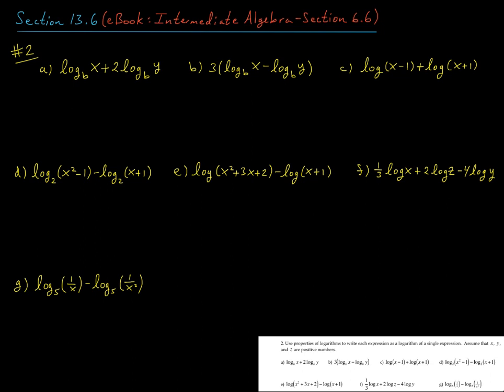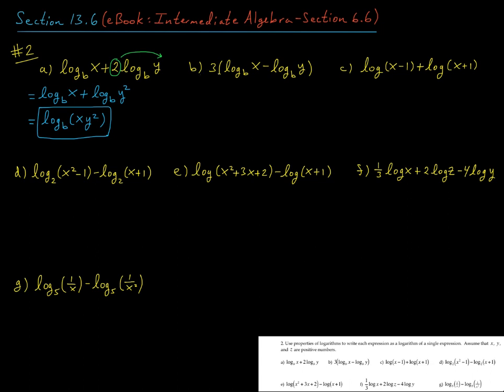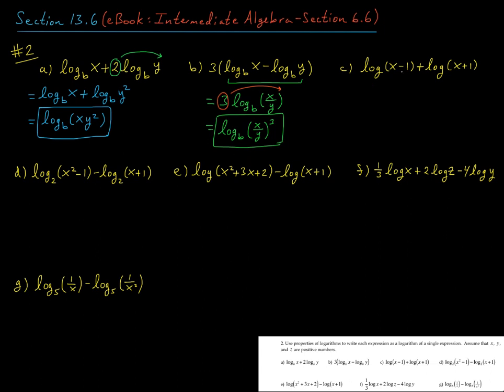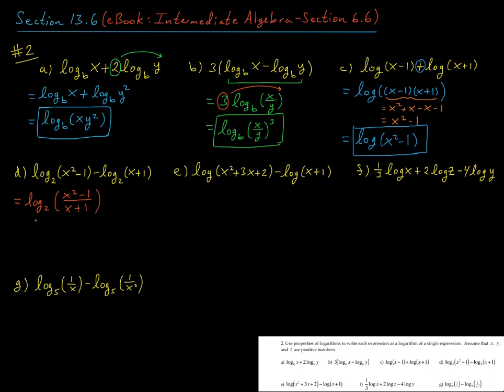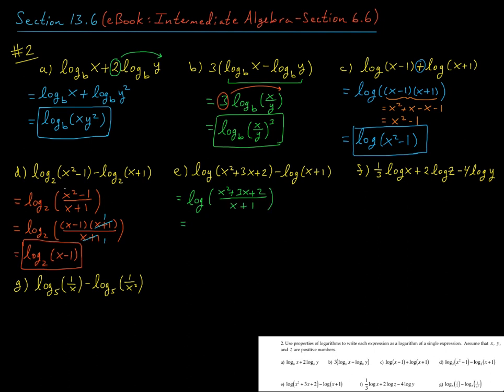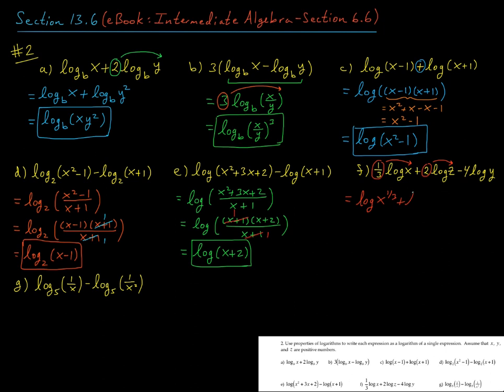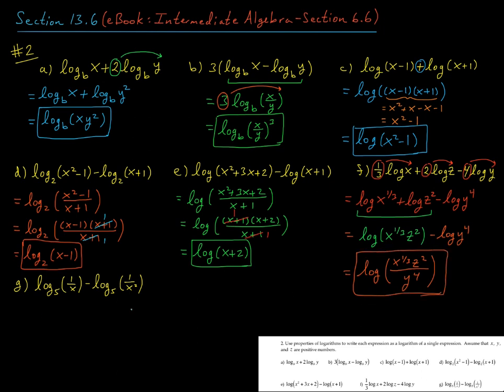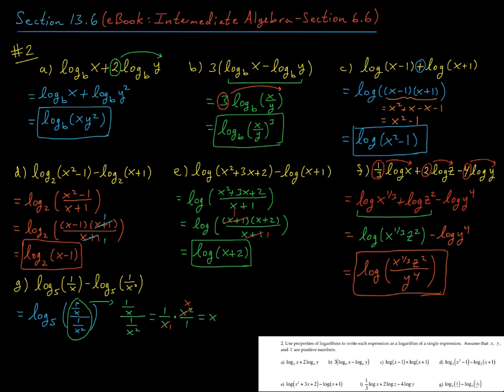Properties of Logarithms #2